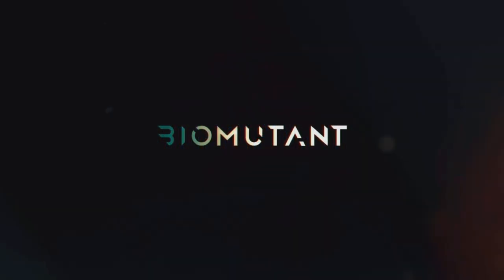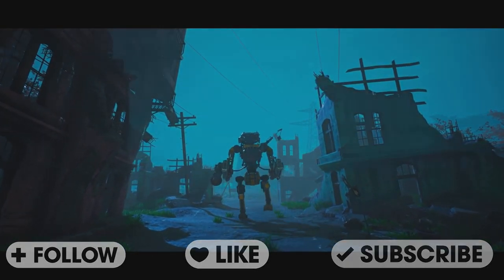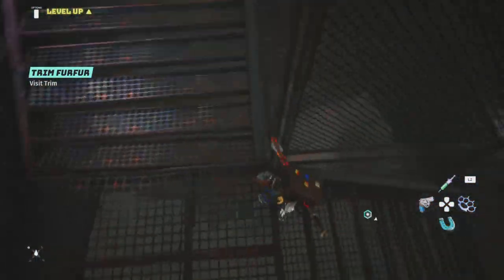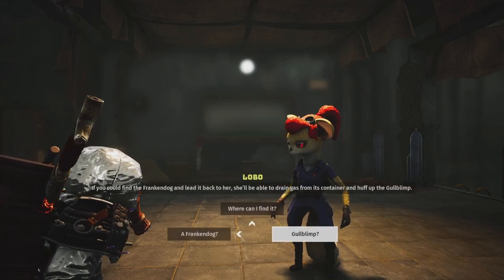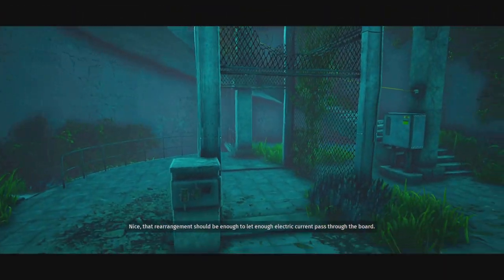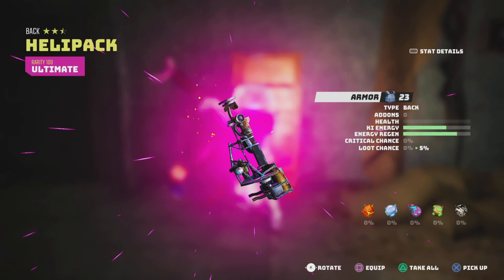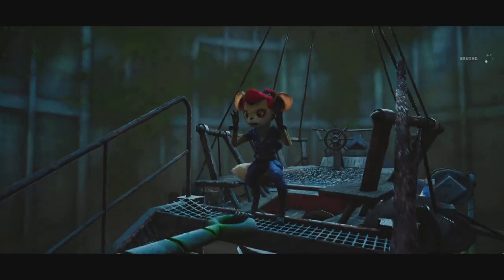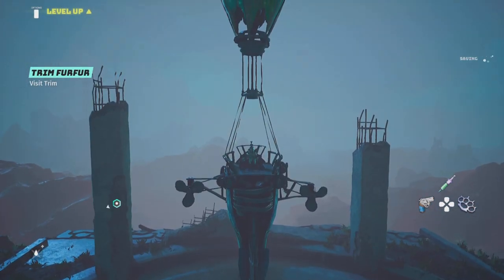Biomutant: How To Get The "Gullblimb" & Heli Backpack! Lobo (Side Quest Guide)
If your looking for The Iconic Flying Suitcase you see in all the Trailers! then look no further Today ill show you how to get Sol's Trunk "The Flying Suitcase" its quite a few things you need to get this but today ill show you how to get it.

 How To Get The Flying Suitcase Called "Sol's Trunk" (Side Quest Guide)

🎬Timestamps
0:00​​ Intro
Outro